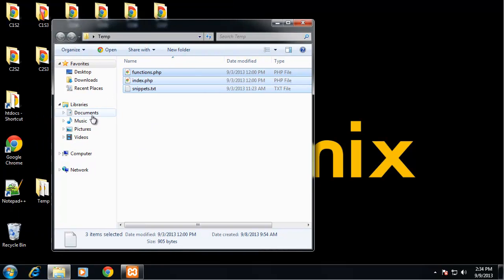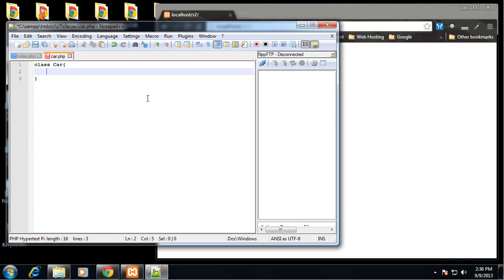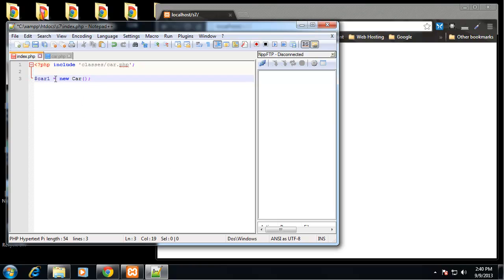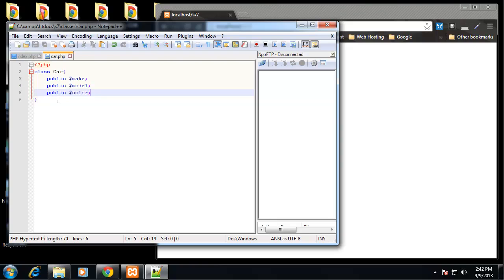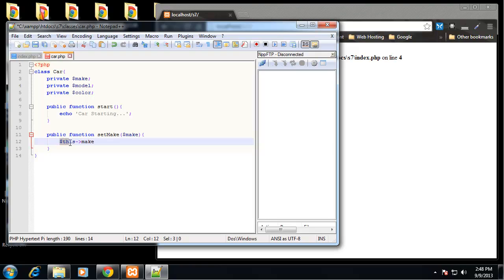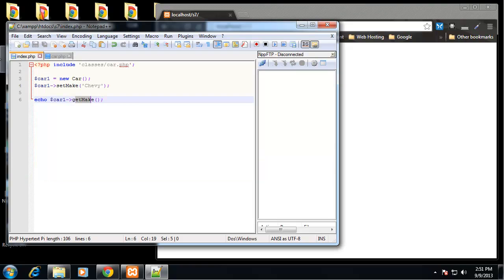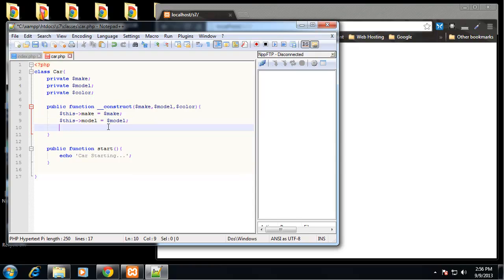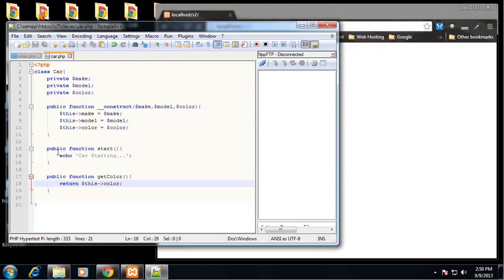cours 8 php oop